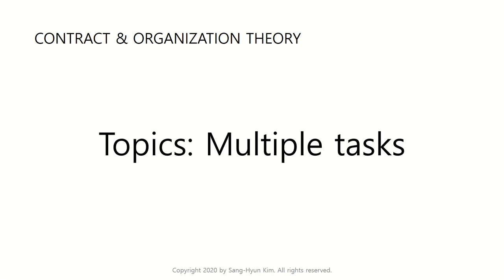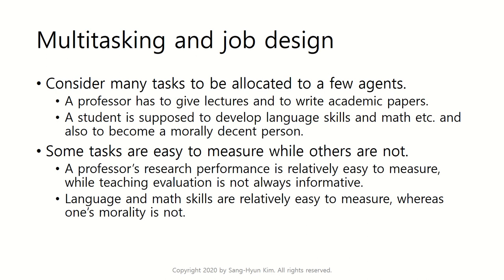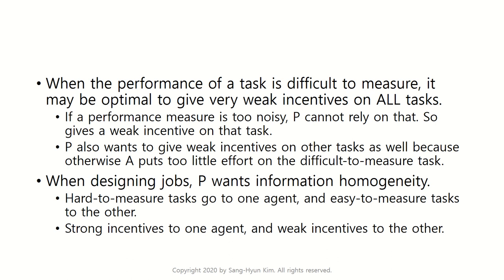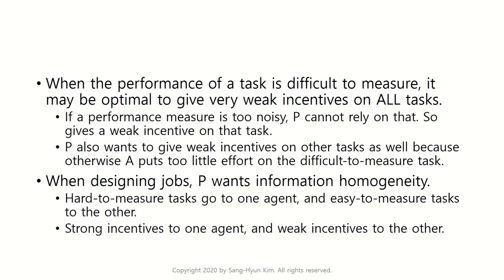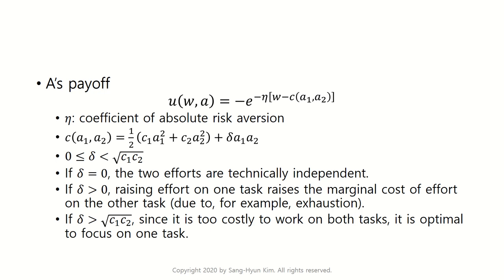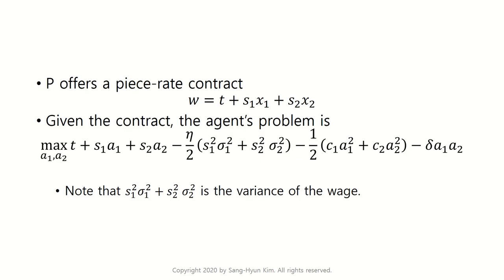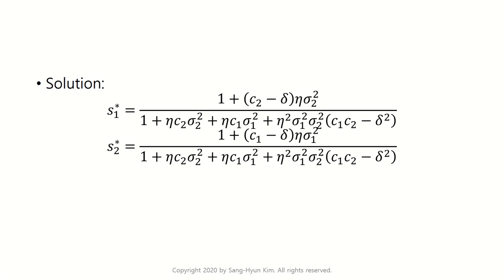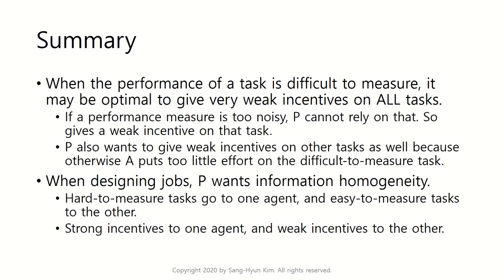[Undergraduate] Contract and organization theory 2020.11.12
Multitasking and job design